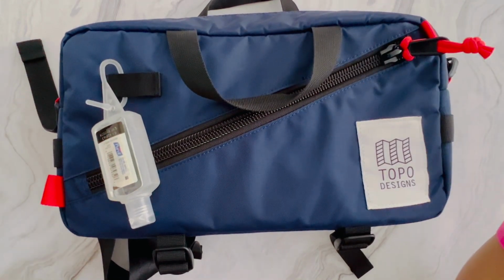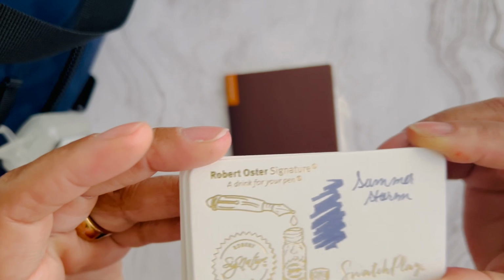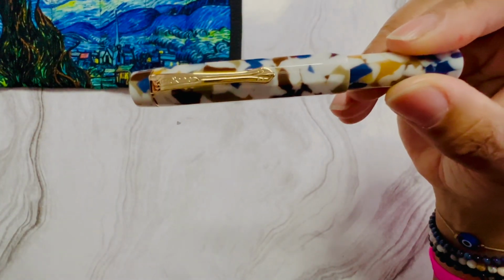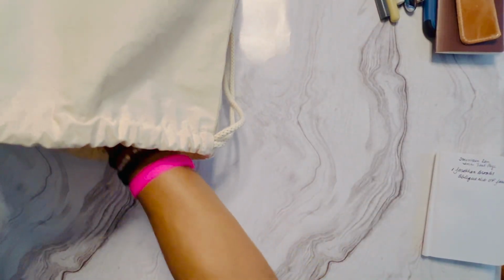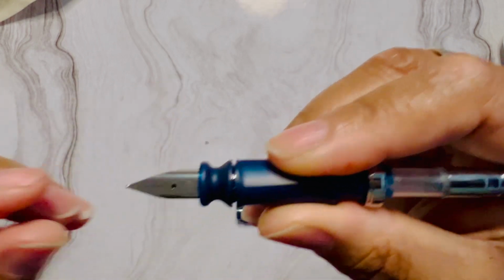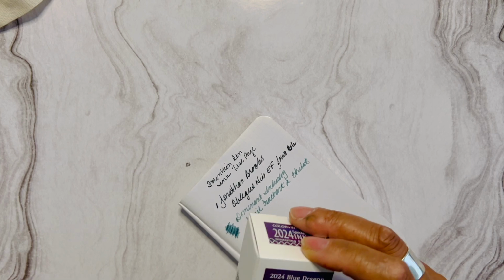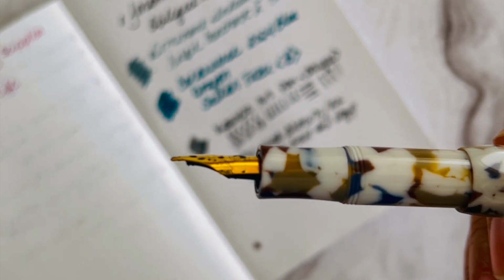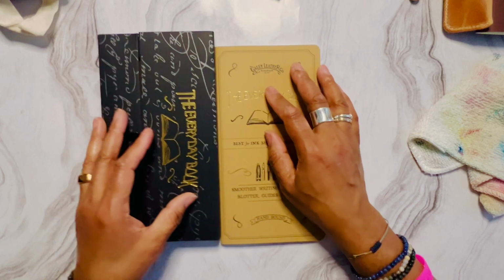Episode 231 DC Pen Super Show 2024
I’ll review the DC SuperPesn Show held Aug 2-4, 2024.  I’ll discuss what I did for this year’s show and show you what I bought.

Nib work done by Damien Bloomer - All in the Nib - allinthenib.com
Vanness Pens - Dominat Industry Soleil Couchant a Etretat
Droomgooles’ Ink Weringeul Inks:
A Star Spattered Hill
Colorverse 204 Blue Dragon - Glistening Silver
Dromgooles - Midori A6 Plain notebook
Sailor Tuzu - Rotating Grip Fountain Pen (Broad Nib)
Galen Leather - Traveler’s Notebooks (3 pack)

Coming Fall 2024 - Sailor. Pen Guild - join the waitlist at sailorguuild.com or check Instagram - @SaolroPenGuild